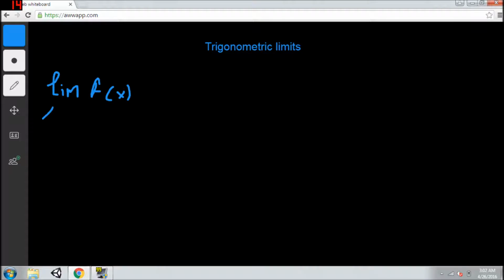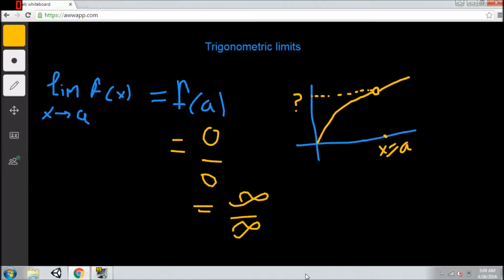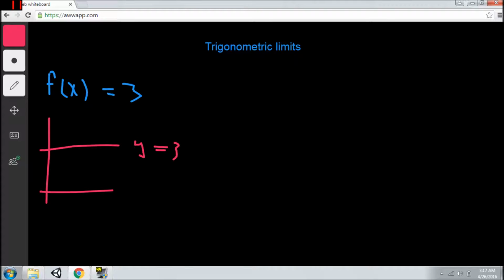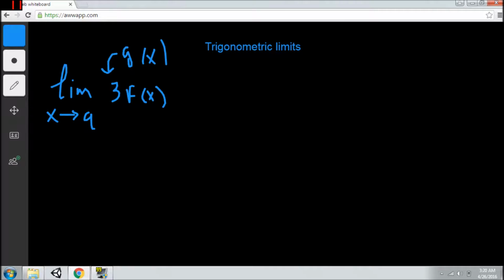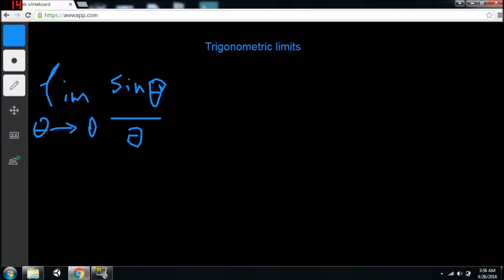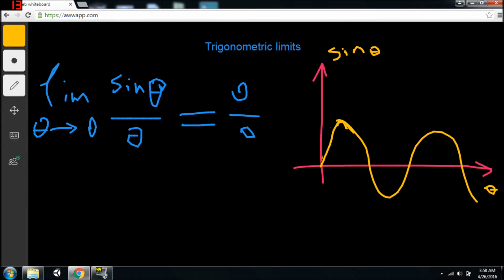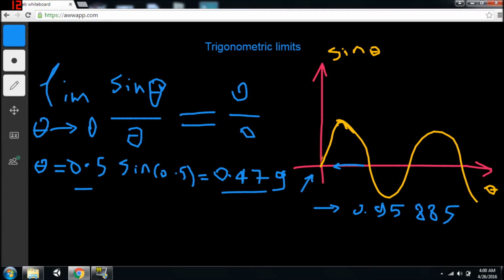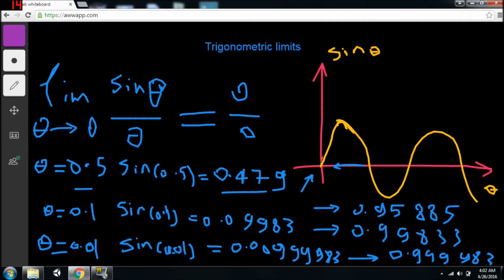Trigonometric Limits: Sine Part 1